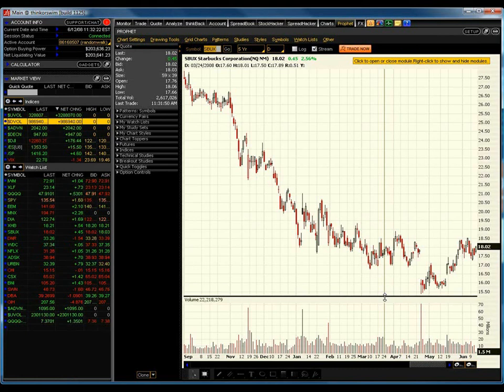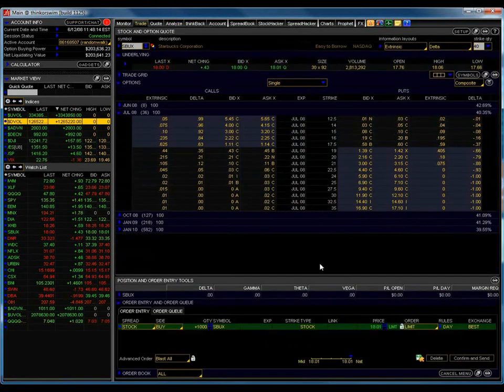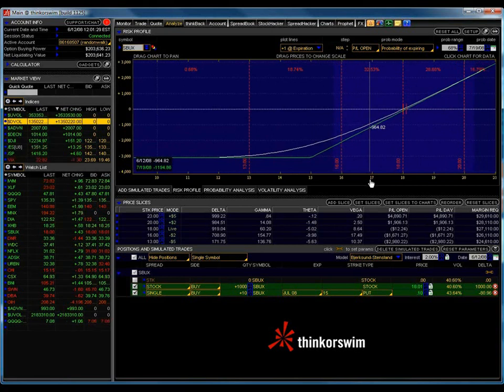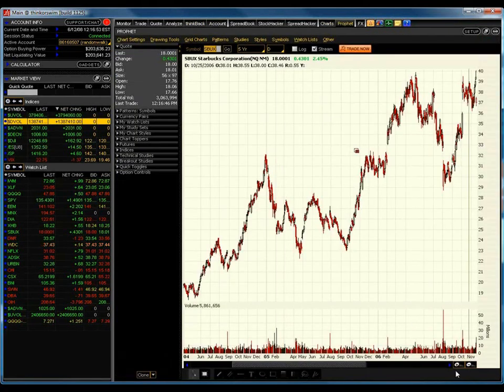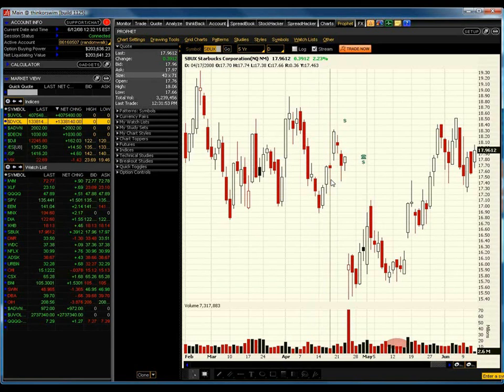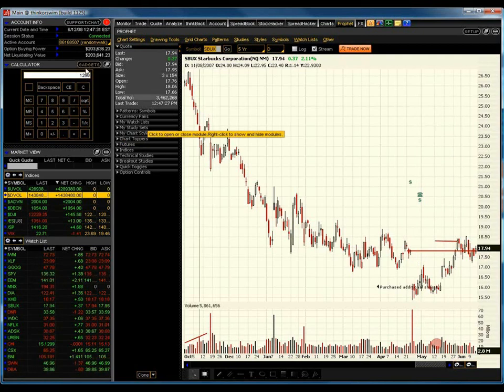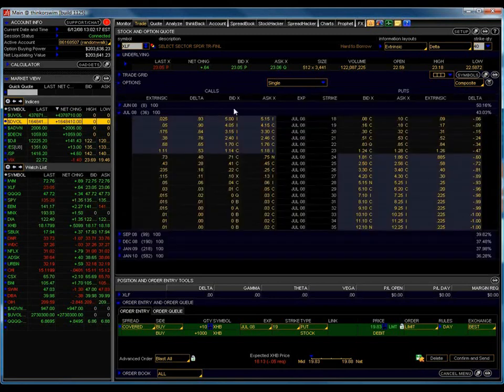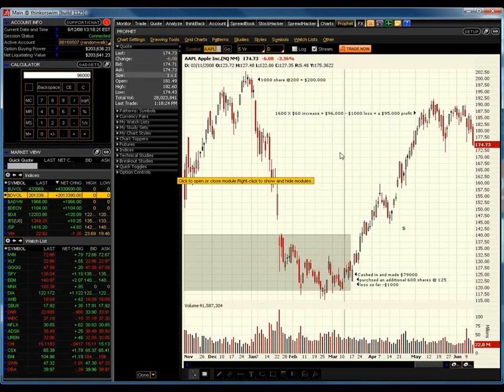28 Wealth Building Part 1